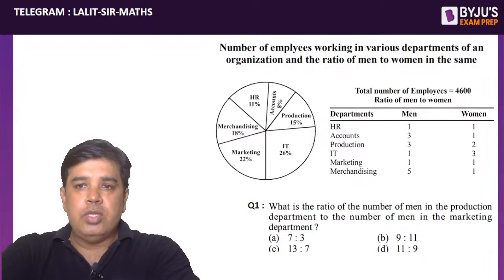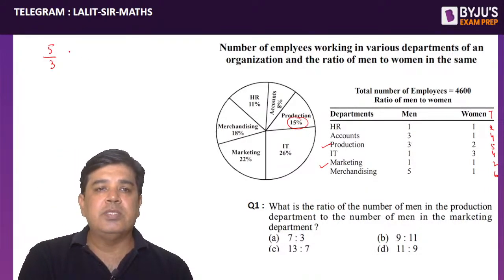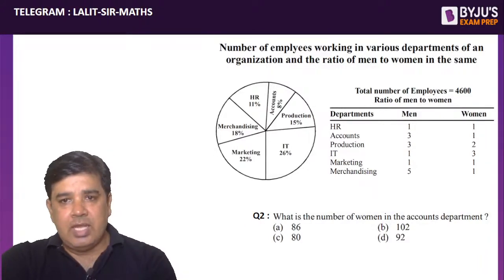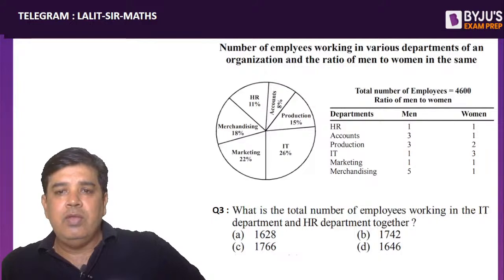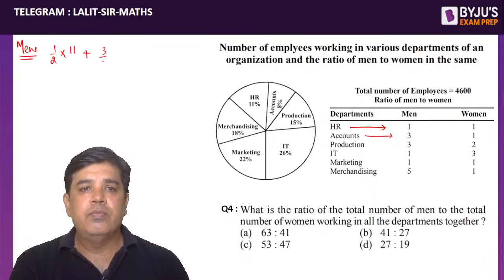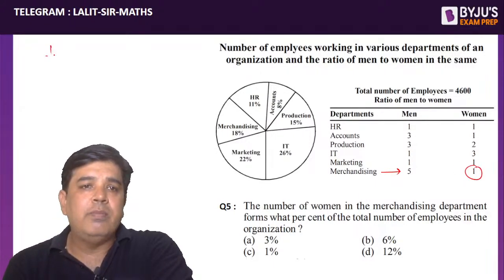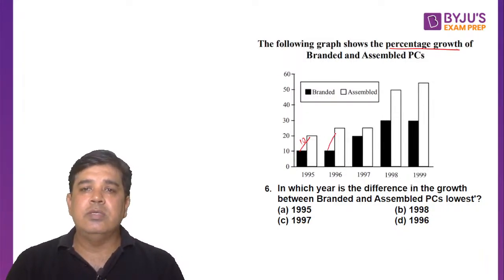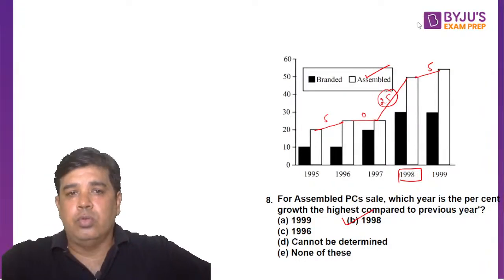CMAT 2024 | DATA INTERPRETATION Type 2